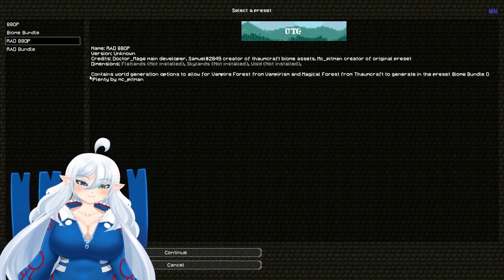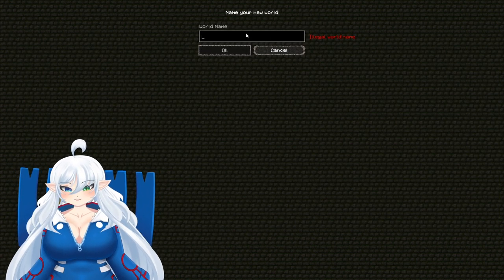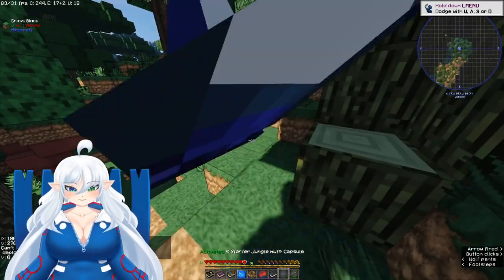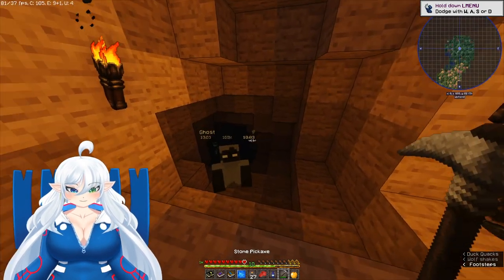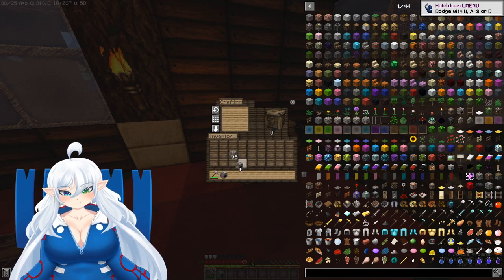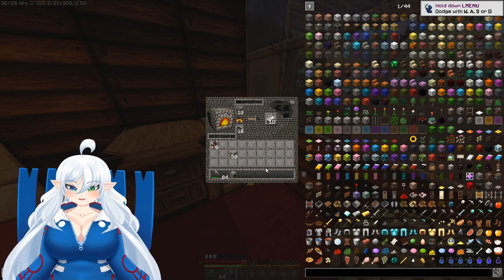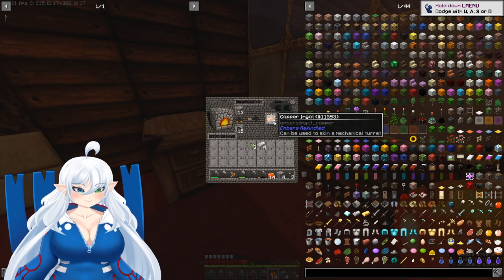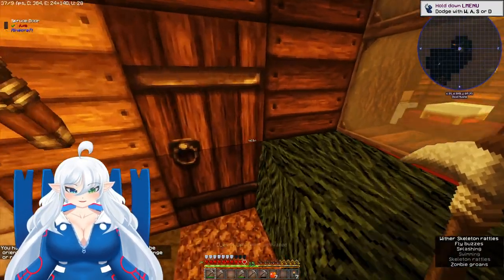Nearly Dying To An Ender Plant - Modded Minecraft [RAD - Part 1]